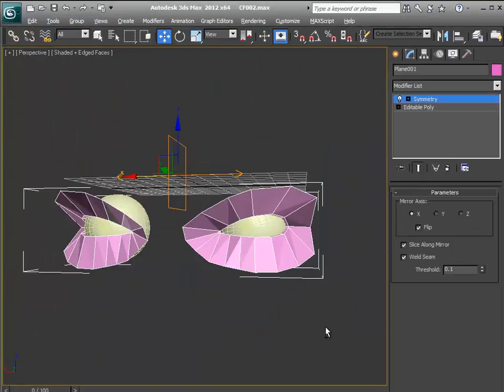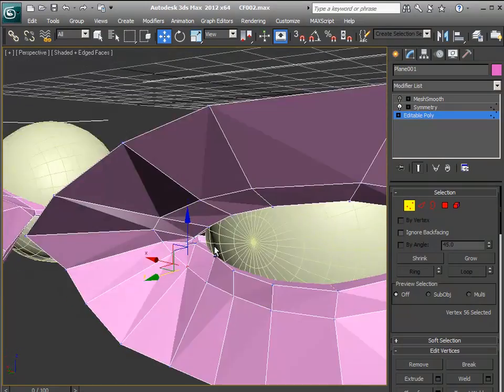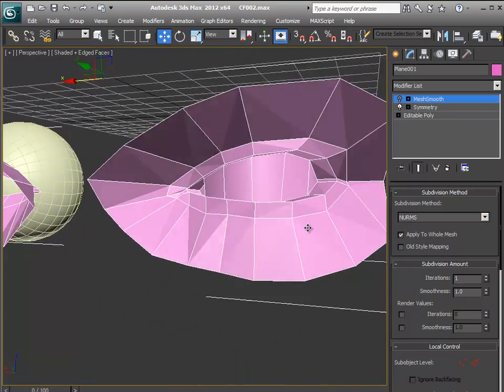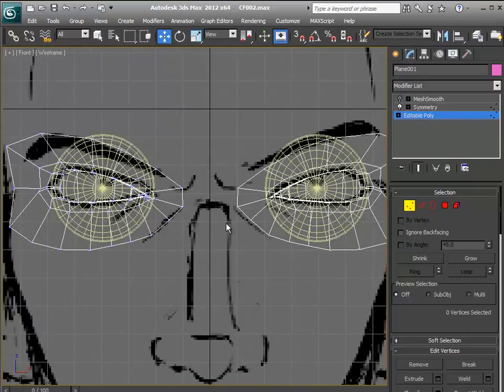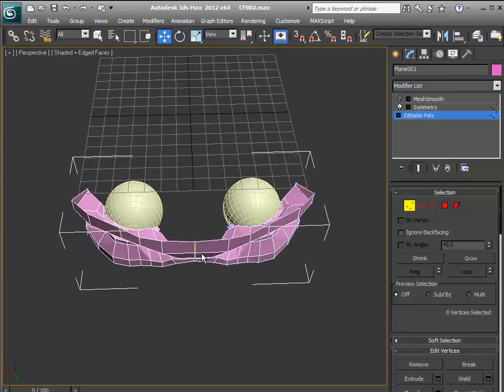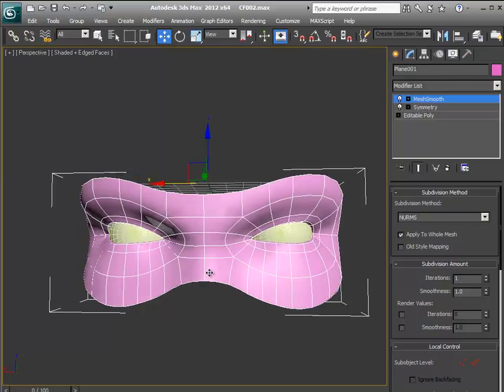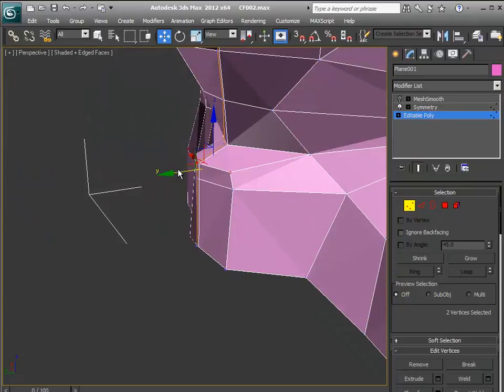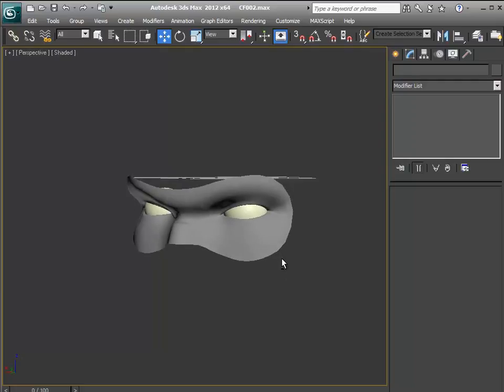FaceFeatures 003 Brow